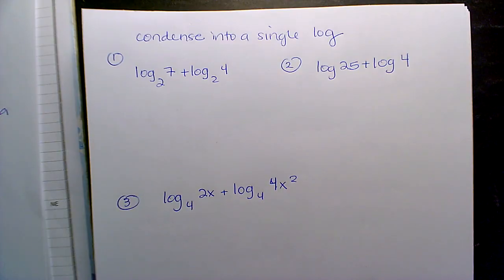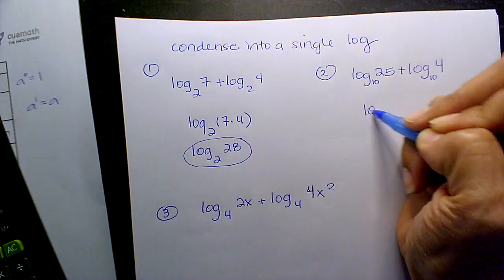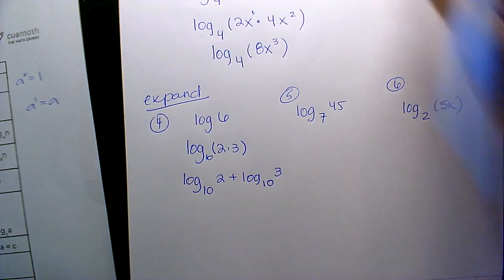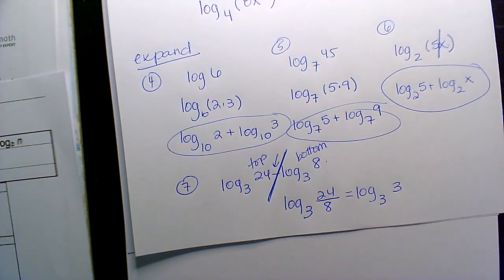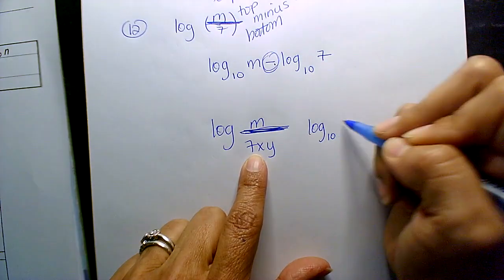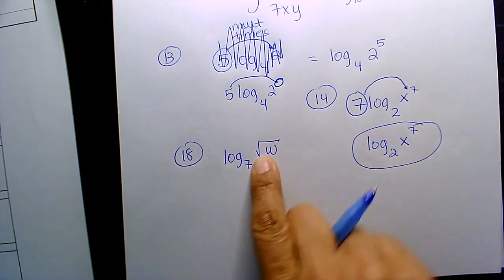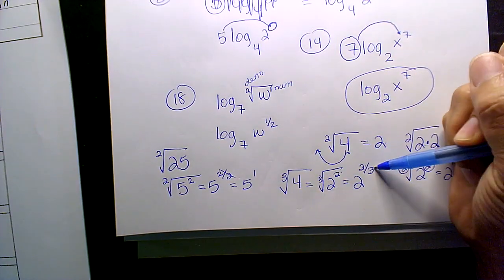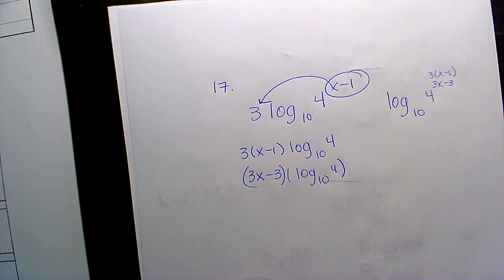9.24.25 im3 #1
logarithmic properties